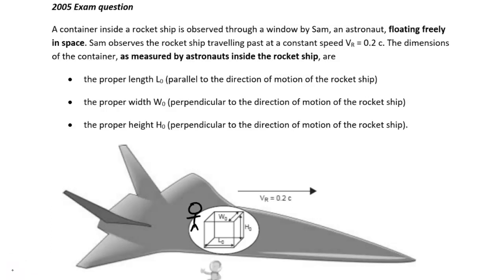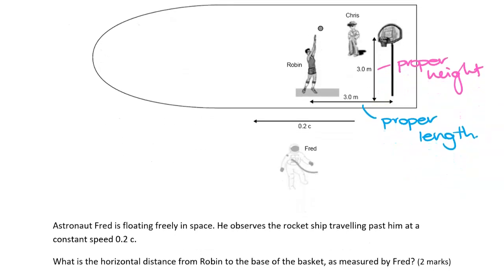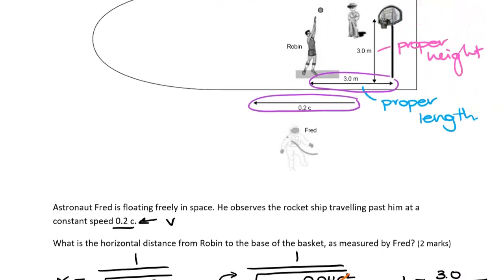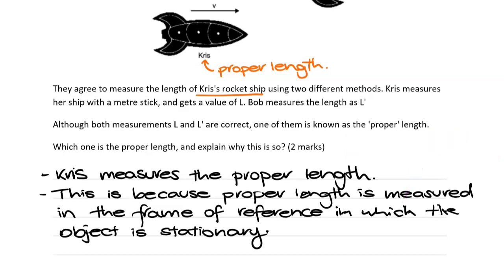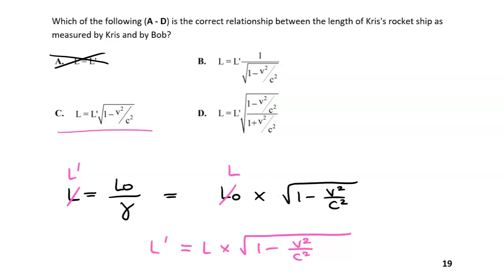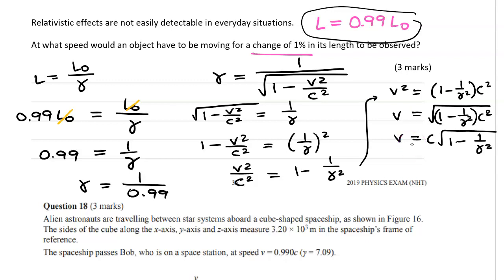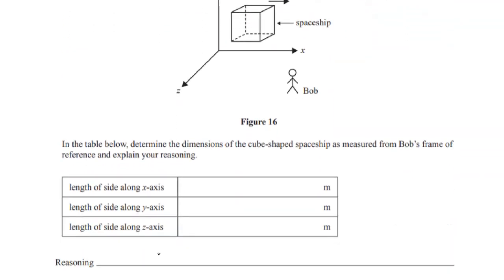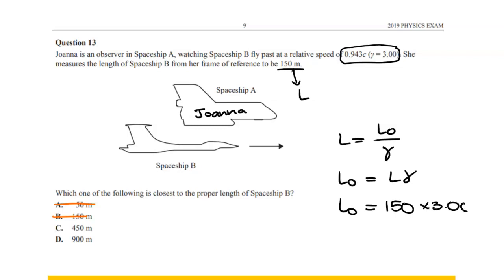VCE Physics | Relativity - Length contraction past exam examples